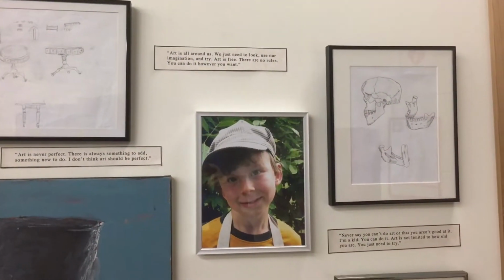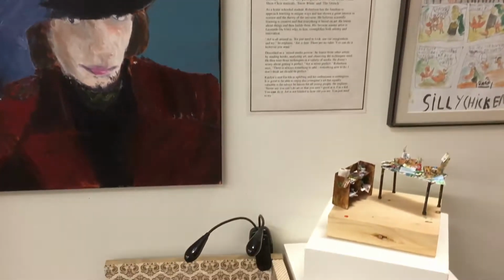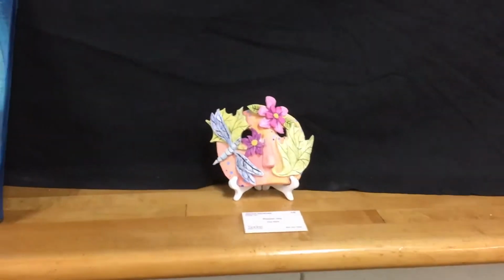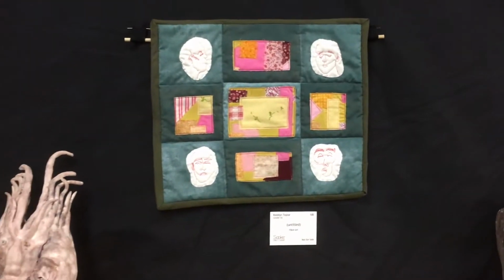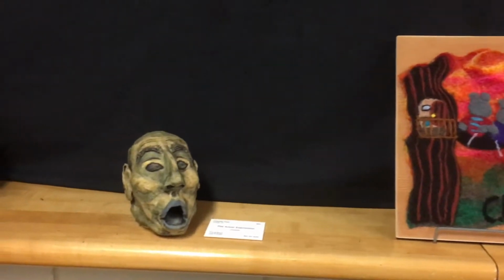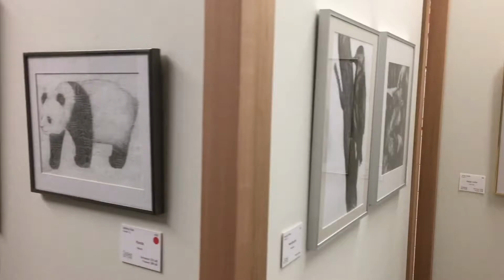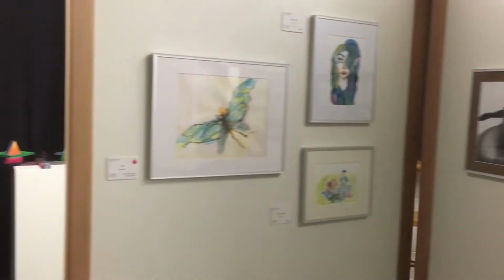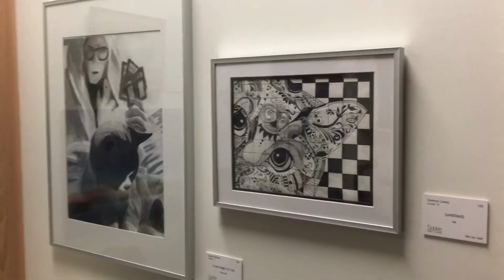2018 Youth Art Gallery Intro Video